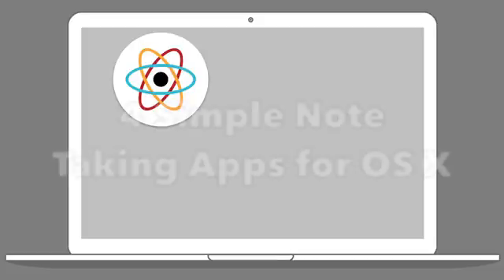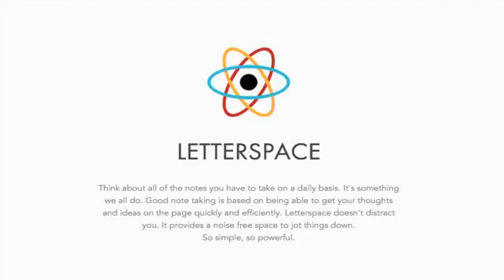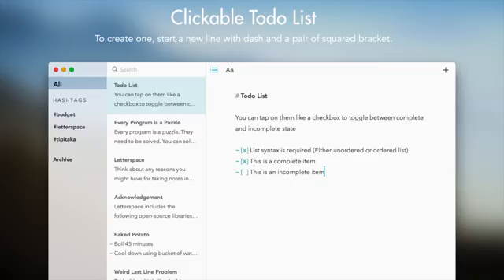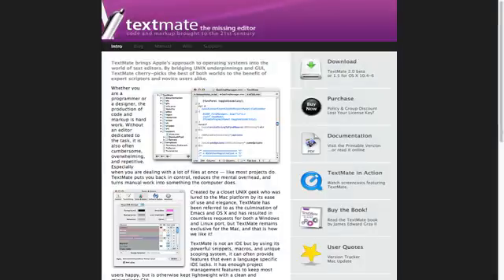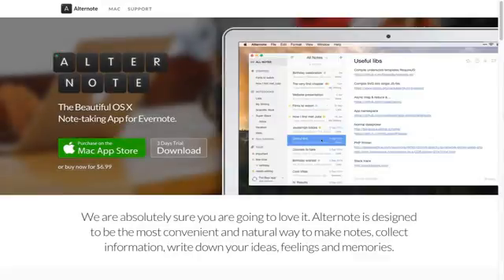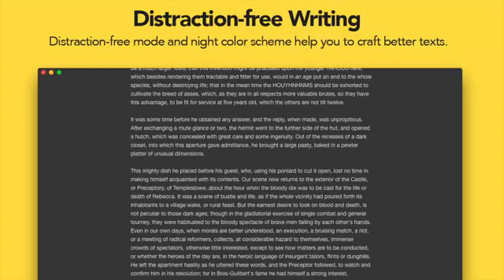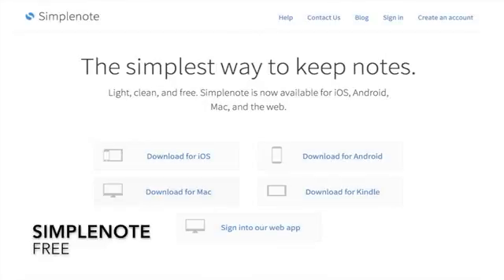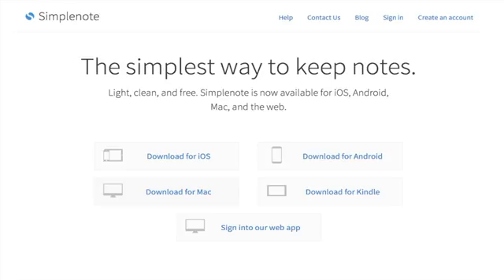4 Simple Note Taking Apps for macOS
This week we take a look at 4 Simple Note Taking Apps for macOS.